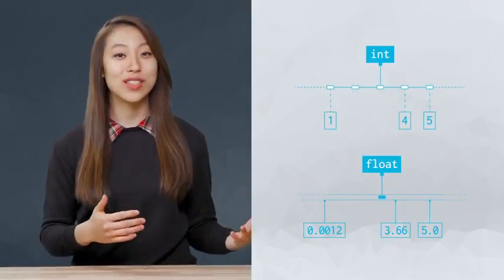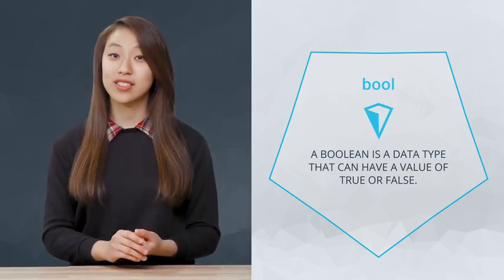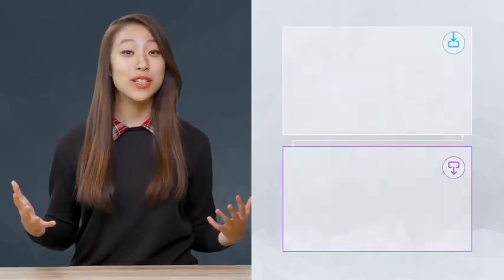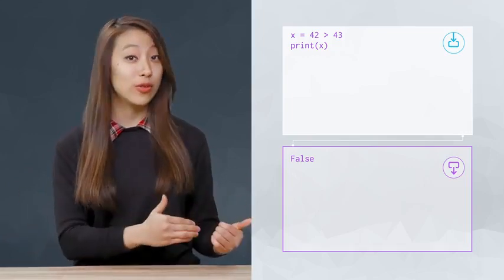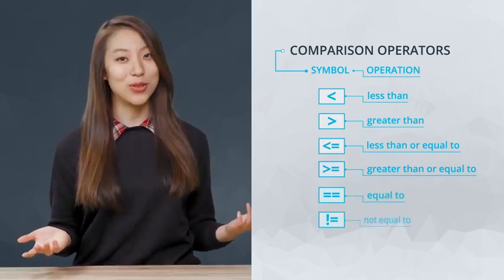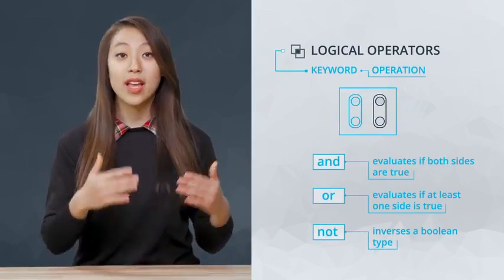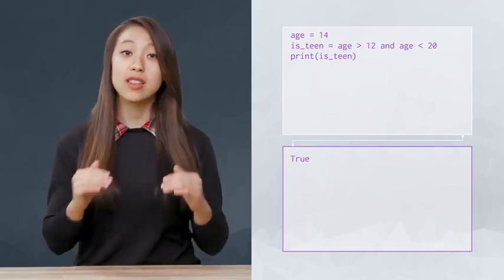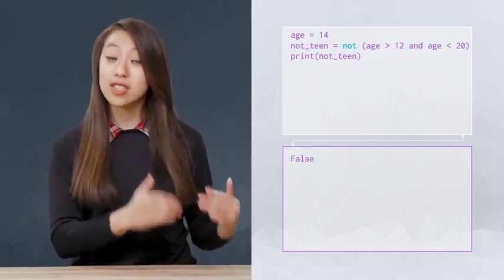Boolean Comparison and Logical Operators | Python | Code With Me